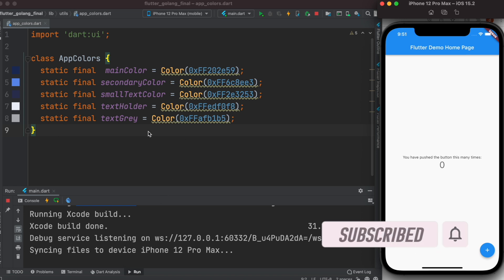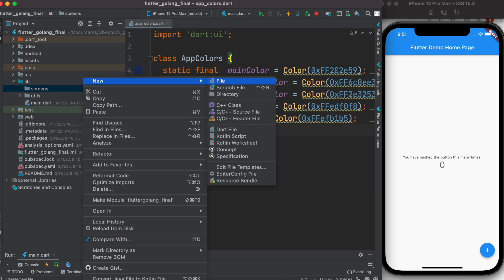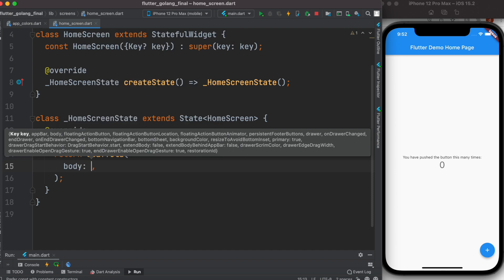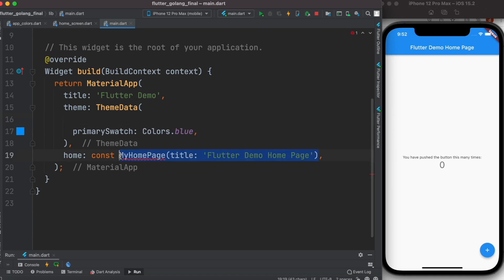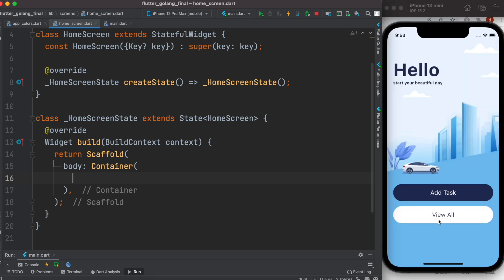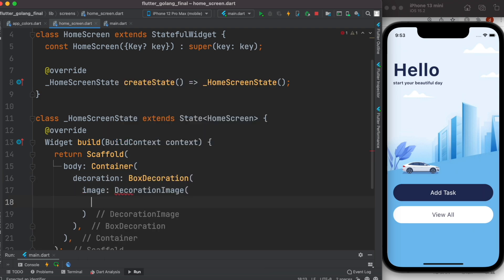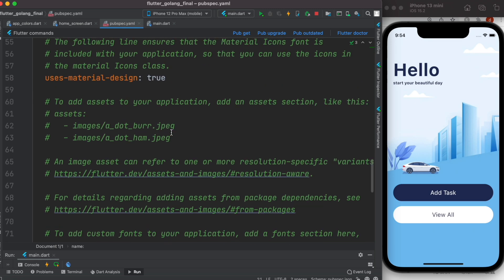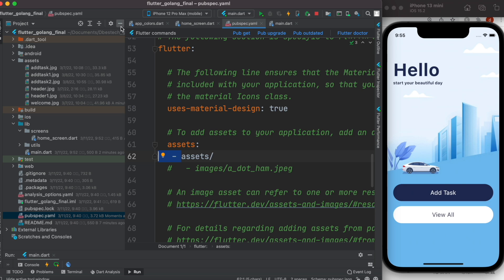Flutter Task Management App With GoLang | Tutorial Using GoLang Restful Api | Best Match of Google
We will learn how to use GoLang backend and it's restful Api for Flutter app development. Here you can use GoLang for server, api or backend.